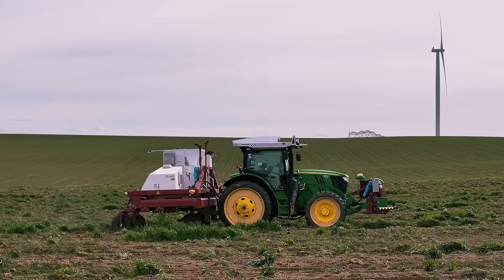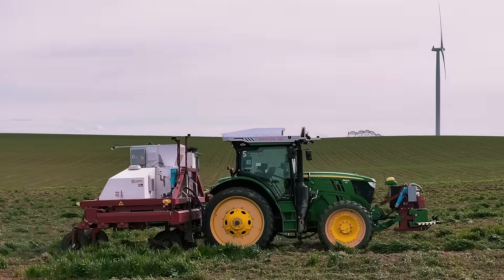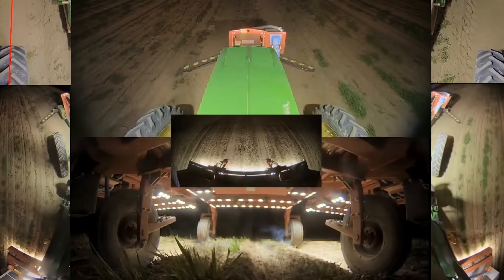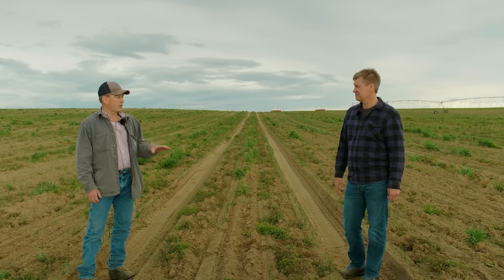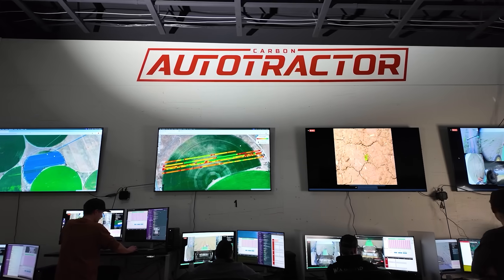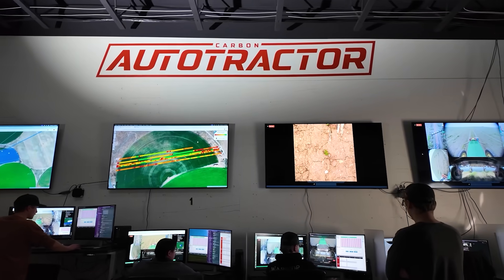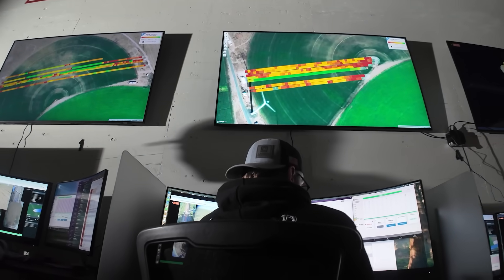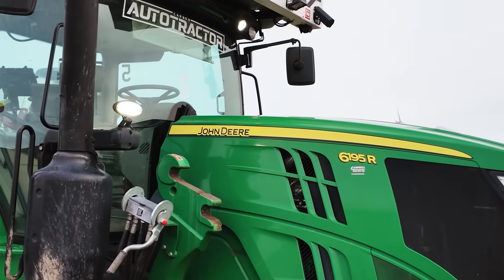Carbon Robotics AutoTractor, with Brandon Munn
Carbon AutoTractor: Tractor Autonomy With Real-Time Remote Supervision. GeekWire Studios heads to Eastern Oregon for an exclusive look at Carbon Robotics’ AutoTractor, an AI-powered, autonomous tractor system revolutionizing agriculture. With 24/7 operation and remote monitoring, AutoTractor is changing the game for modern farming.

Discover how farmers across the U.S., Canada, Europe, and Australia are leveraging Carbon Robotics' technology to drive farm profitability and sustainability. Watch now!